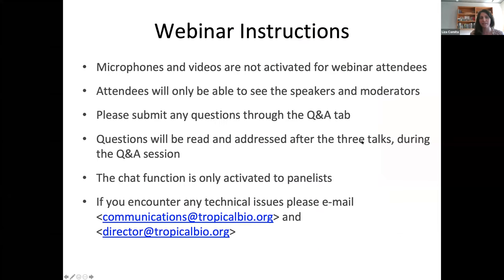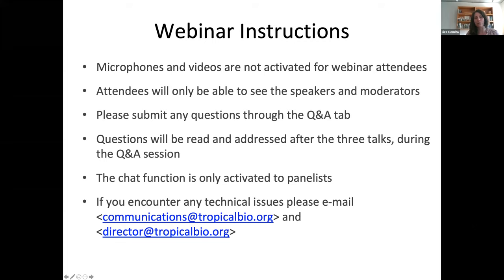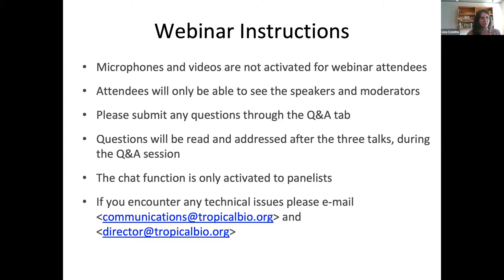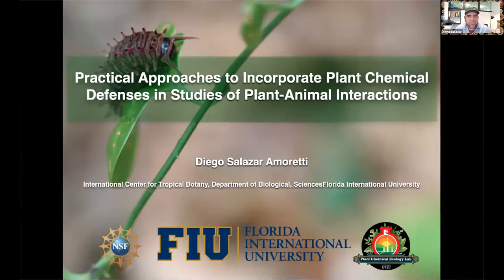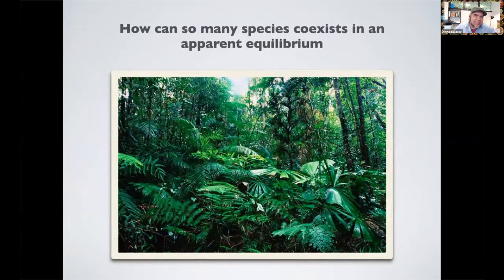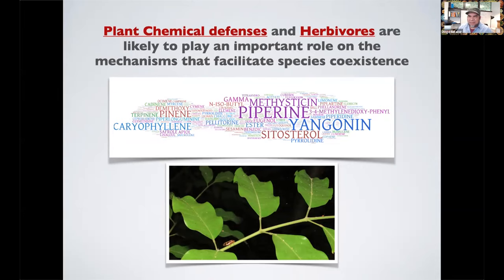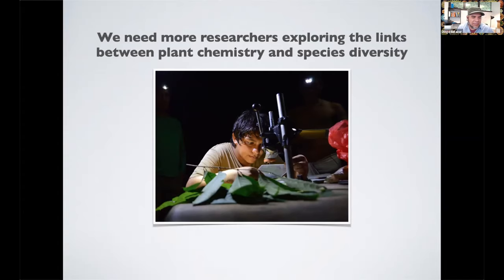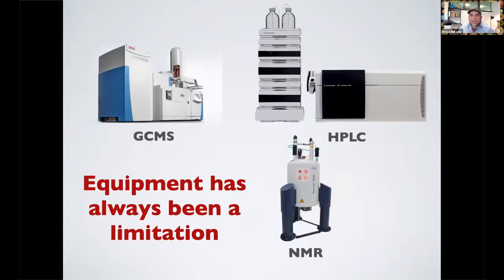ATBC 2020 Webinar: Biotic Interactions in Tropical Systems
Tropical biology has been key to the development of theoretical advances and empirical investigations in studying biotic interactions, with a majority of the world’s biodiversity composed of tropical plants and their enemies and mutualists. In this webinar, we highlighted innovative perspectives in current research in the study of tropical biotic interactions. In particular, we highlighted ecological and evolutionary aspects of defensive traits, especially the consequences of coevolutionary interactions on plants and animals at both macro and micro evolutionary scales, for both interacting species as well as in the community context. The variation in the spatial and temporal scales of plant-animal-fungal interactions is explored among the three speakers in order to connect ideas that expand on the theme, with the expectation to bring out new hypotheses and approaches to be tested in tropical systems in the future.